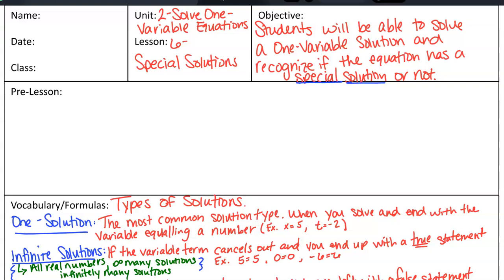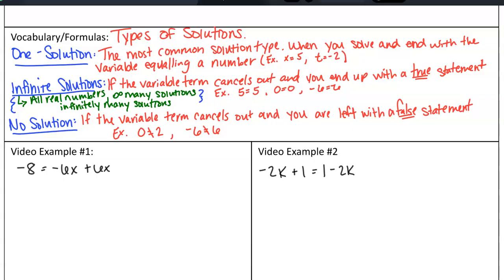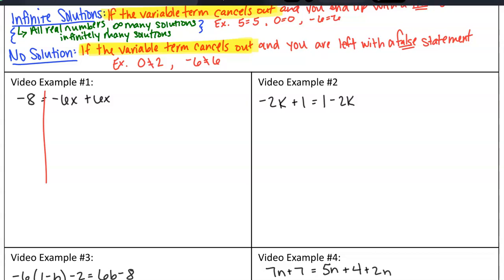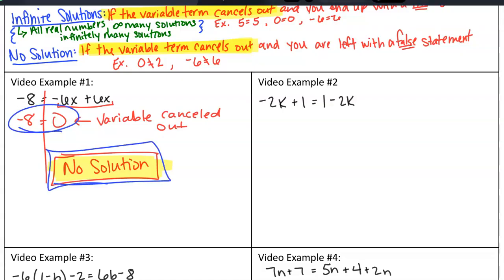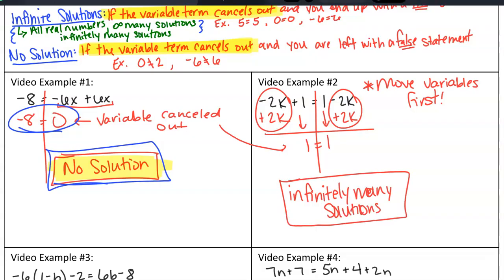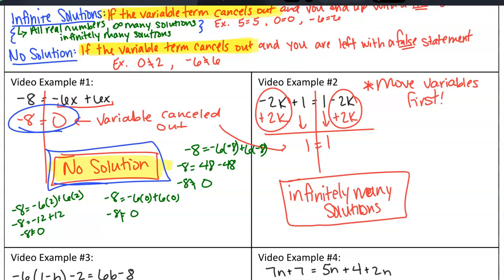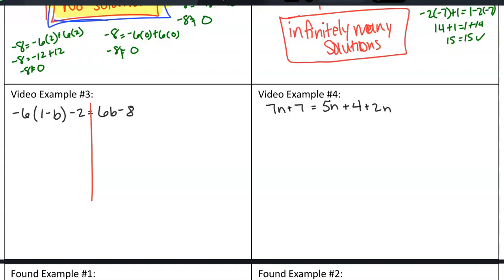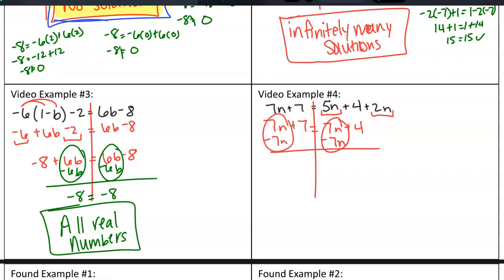Solving Equations with Special Solutions - Unit 2, Lesson 6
Solving
All Real Numbers
No Solution
Infinitely Many Solutions
Infinite Solutions
Variables on Both Sides
Combine Like-Terms
Distribution
Distributive Property
Like-Terms
Multi-Step Equations
One-Variable Equations
Check Solutions
SADMEP
PEMDAS
Substitution Property of Equality
Simplify

Pre-Algebra
Algebra 1
Intermediate Algebra